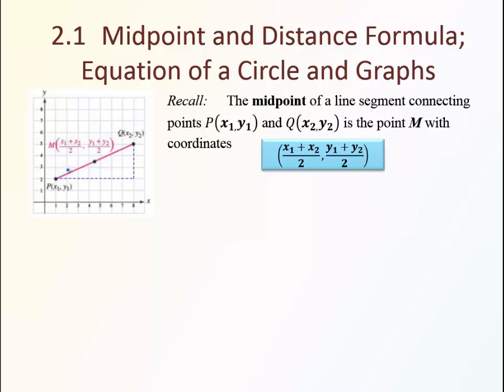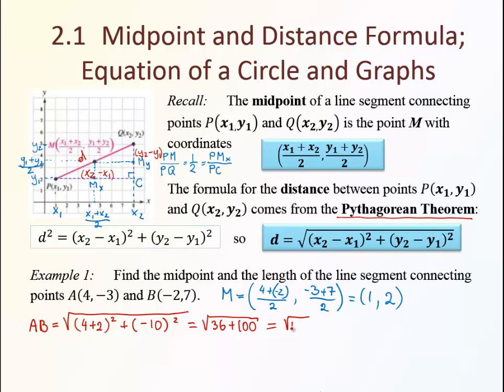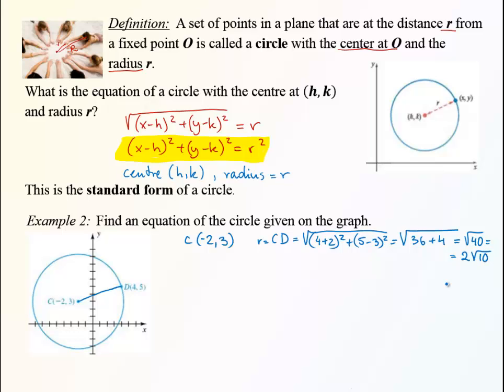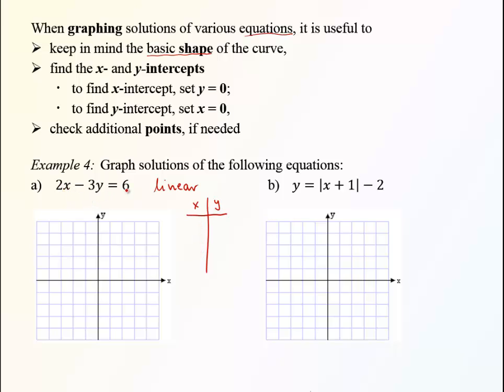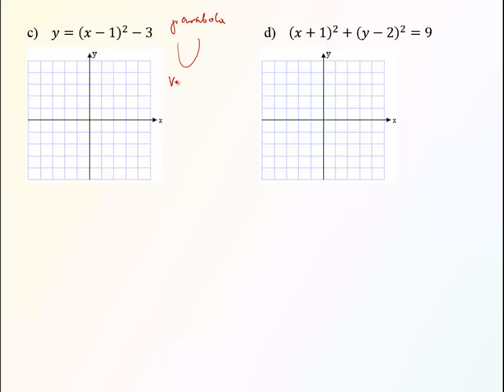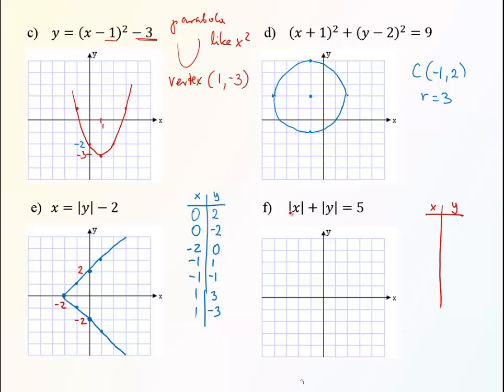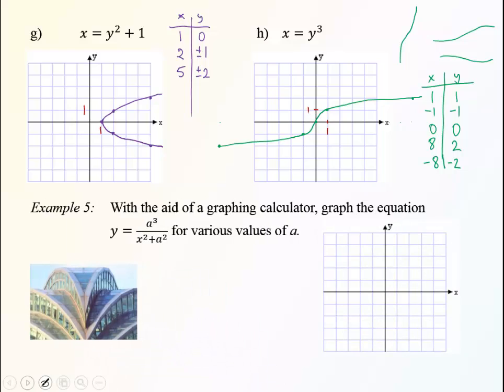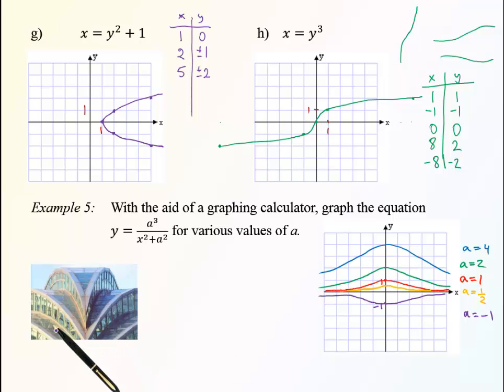2.1 Midpoint and Distance Formula; Equation of a Circle and Graphs